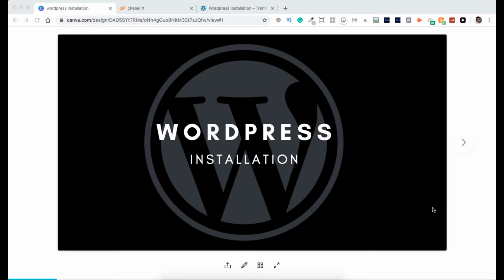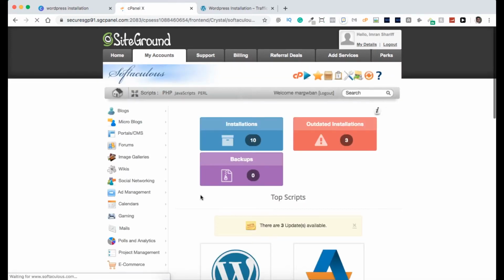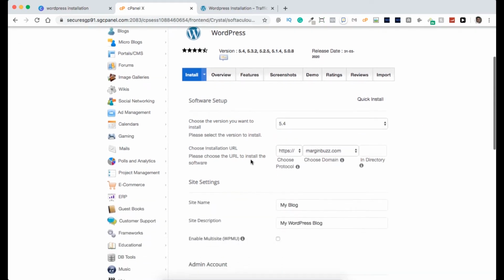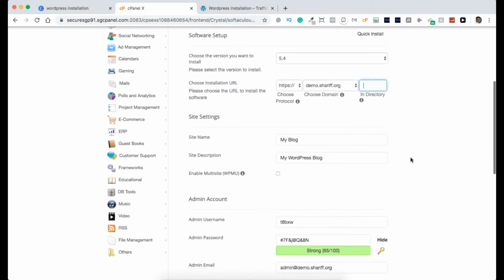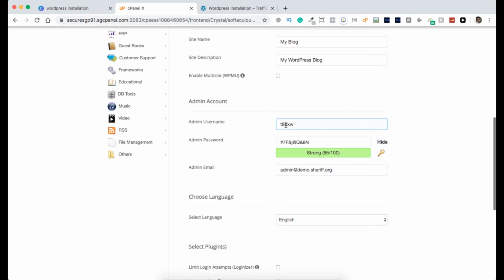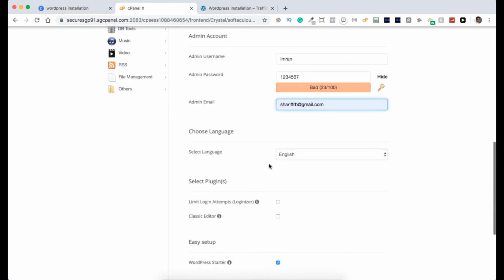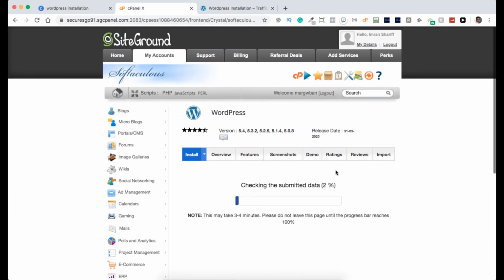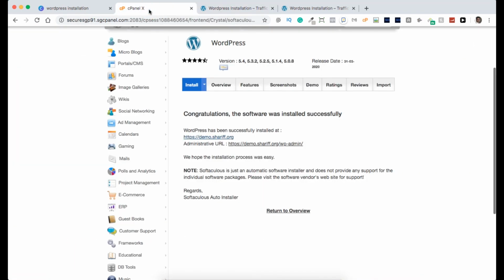How To Install WordPress In Cpanel Web Hosting | WordPress Tutorials For Beginners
A Simple Step By Step video guide On How To Install WordPress In Cpanel Web Hosting for a complete beginner to WordPress.

About this Week topic: "How To Install Wordpress In Cpanel"

In this video, you will be learning on how to install WordPress in Cpanel using softaculous.  If you are from a non-technical background this video will help your get started to install WordPress and make your website live with just a few clicks.  I will be creating a series of videos on WordPress installation both on the server and the local computer.
MORE ON THE CHANNEL:
Related Videos URL goes here

Imran Shariff - Digital Marketing Consultant & Trainer
No.9, 2nd Floor, Kempapura Main Rd, Pampa Extension, Hebbal, Bengaluru, Karnataka 560024

My name is Imran Shariff digital marketing and trainer and on this channel, I will be sharing my knowledge on WordPress, Search Engine Optimization, Facebook Marketing, Google Ad, YouTube Marketing, how to make money online and much more.

My main goal is to teach digital marketing for completely free.